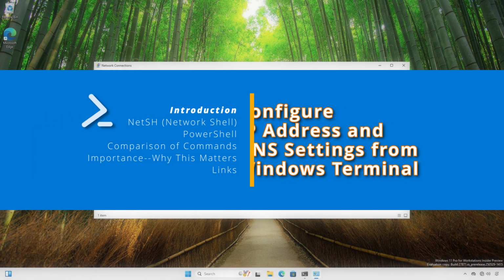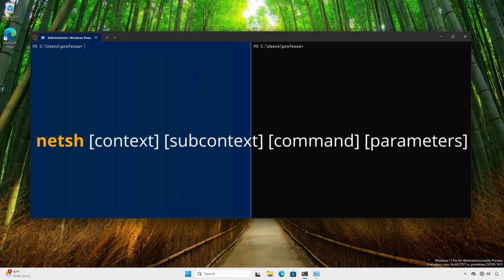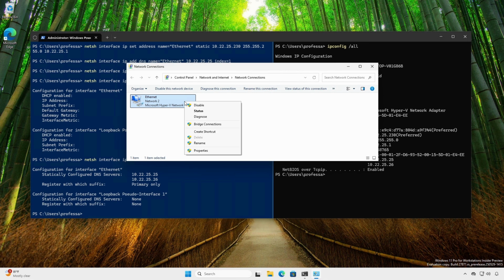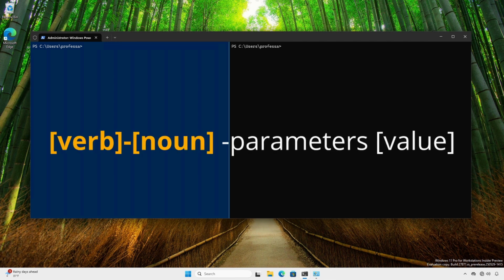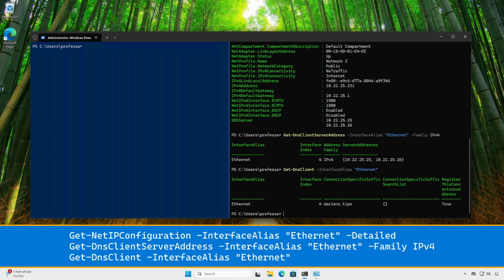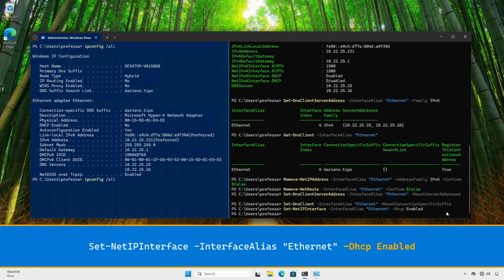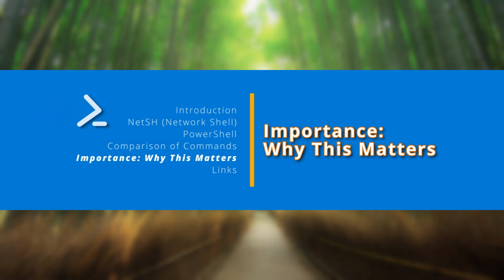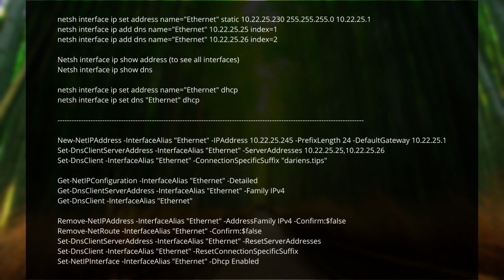Configure IP and DNS Settings from Windows Terminal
Learn how to configure IP addresses and DNS settings on Windows using the terminal. This video replaces old tools like ipconfig and netsh with modern PowerShell commands that are clean, scriptable, and perfect for automation. Whether you're working on Windows 11, Windows Server, or using Windows Terminal, this guide will help you manage network settings the right way.

Applies to:
✅ Windows 11
✅ Windows 10
✅ Windows 8.1
✅ Windows 8

Chapters:
0:00 Introduction
0:19 NetSH (Network Shell)
1:40 PowerShell
3:34 Comparison of Commands
4:00 Importance: Why This Matters
4:44 Thank you for watching
5:07 Links

Glossary:
IPv4 = Internet Protocol version 4
IPv6 = Internet Protocol version 6

Commands:
## NETSH ##
netsh interface ip set address name="Ethernet" static 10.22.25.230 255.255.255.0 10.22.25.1
netsh interface ip add dns name="Ethernet" 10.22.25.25 index=1
netsh interface ip add dns name="Ethernet" 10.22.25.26 index=2

Netsh interface ip show address (to see all interfaces)
Netsh interface ip show dns

netsh interface ip set address name="Ethernet" dhcp
netsh interface ip set dns "Ethernet" dhcp

## POWERSHELL ##
New-NetIPAddress -InterfaceAlias "Ethernet" -IPAddress 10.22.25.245 -PrefixLength 24 -DefaultGateway 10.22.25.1
Set-DnsClientServerAddress -InterfaceAlias "Ethernet" -ServerAddresses 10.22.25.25,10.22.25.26
Set-DnsClient -InterfaceAlias "Ethernet" -ConnectionSpecificSuffix "dariens.tips"

Get-NetIPConfiguration -InterfaceAlias "Ethernet" -Detailed
Get-DnsClientServerAddress -InterfaceAlias "Ethernet" -Family IPv4
Get-DnsClient -InterfaceAlias "Ethernet"

Remove-NetIPAddress -InterfaceAlias "Ethernet" -AddressFamily IPv4 -Confirm:$false
Remove-NetRoute -InterfaceAlias "Ethernet" -Confirm:$false
Set-DnsClientServerAddress -InterfaceAlias "Ethernet" -ResetServerAddresses
Set-DnsClient -InterfaceAlias "Ethernet" -ResetConnectionSpecificSuffix
Set-NetIPInterface -InterfaceAlias "Ethernet" -Dhcp Enabled